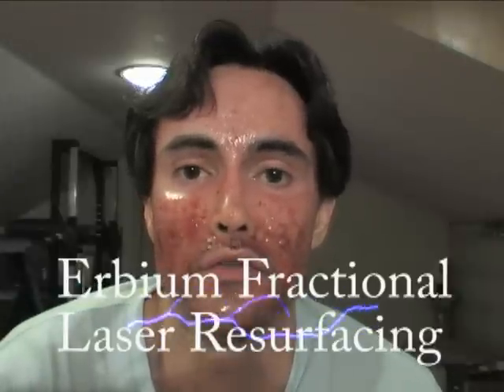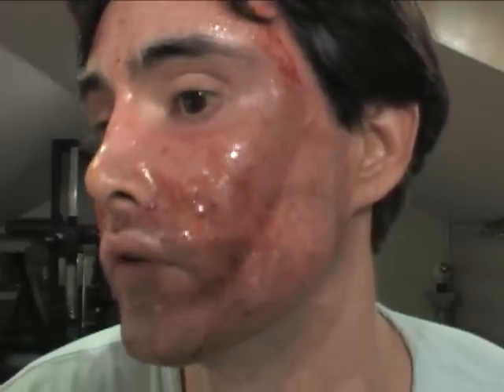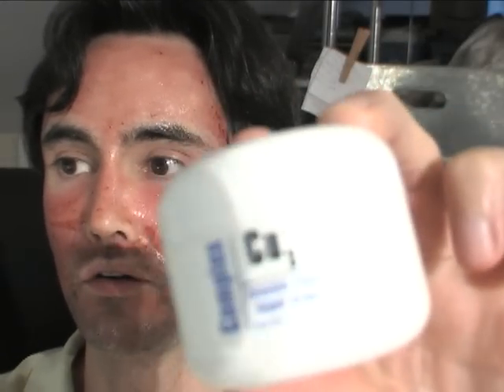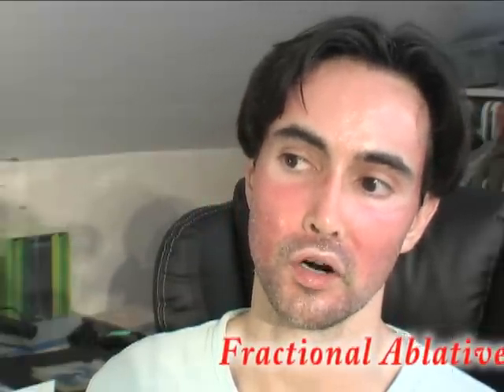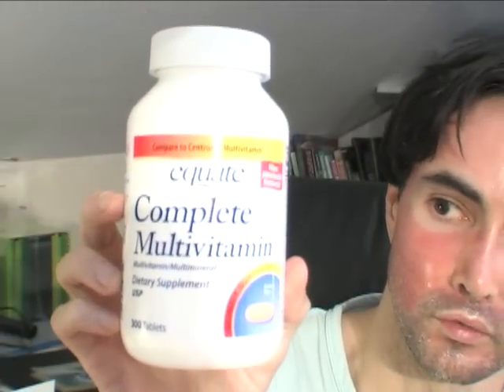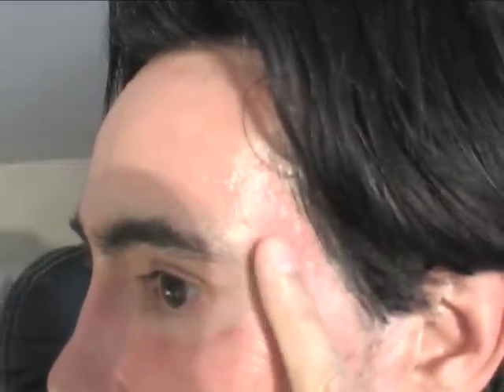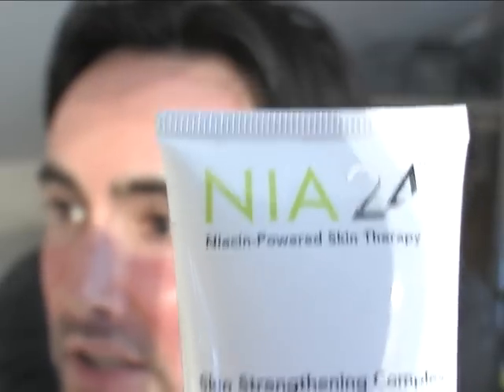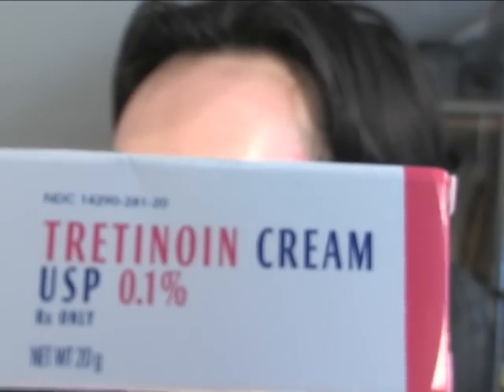Laser skin resurfacing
Email For a laser appointment Call Kathleen,if you want amazing skin and want to avoid wrinkles?  Get rid of fine lines. Get rid of acne scars? How to tighten your skin permanently?  Look 5 yrs younger in 1 week? Then this video is for you.  The cost per session is $700.00. This treatment was performed in a Plastic Surgeon's office by a highly trained Master Esthetician, Kathleen Palmerton.  She performed 4 individual laser passes over my entire face. The office is Located at the Southwest Virginia Center in Roanoke, VA.  She numbed my face with numbing cream for 30 minutes before the session.   In this 8:45 minute video blog you can follow me and see what I look like only 8 hrs post laser skin resurfacing.  View me on day 1 through day 4 as I rapidly heal. By the 4th day of this video blog, I'm able to go out in public and back to work only looking as if I have a very mild pink sunburn.